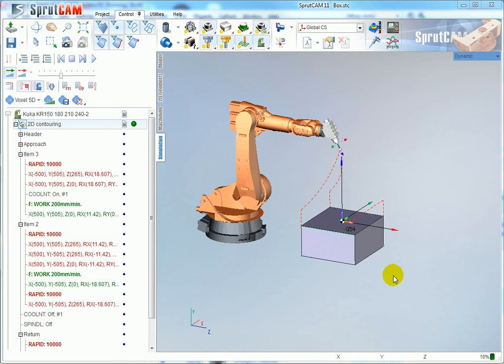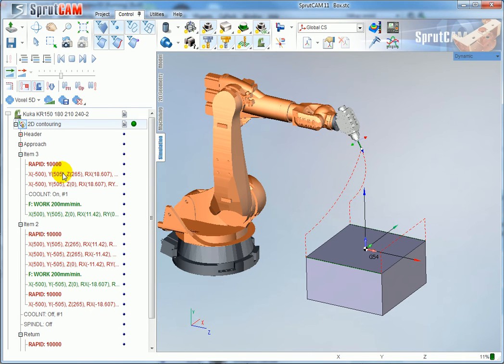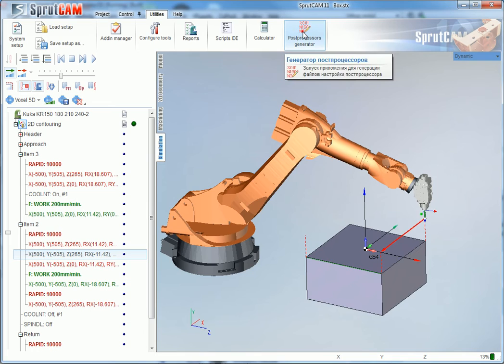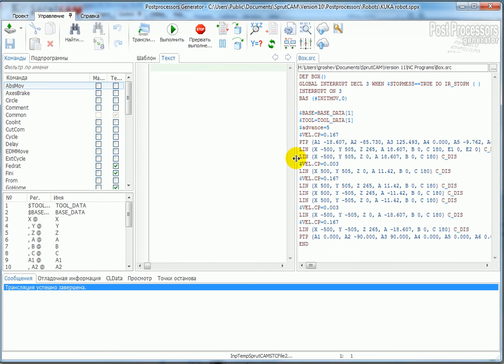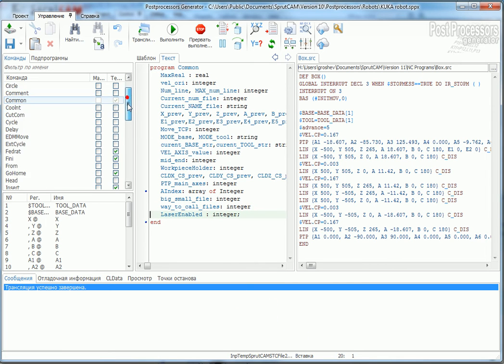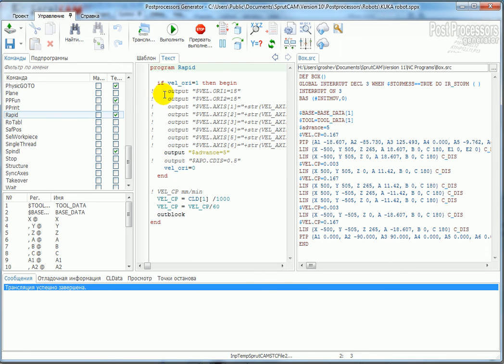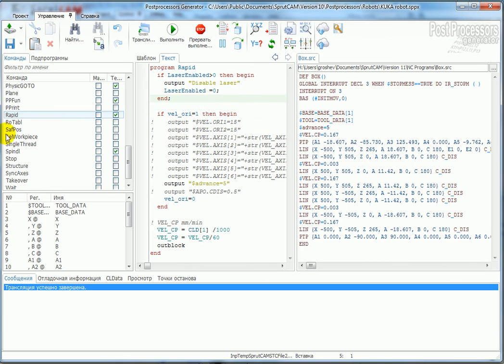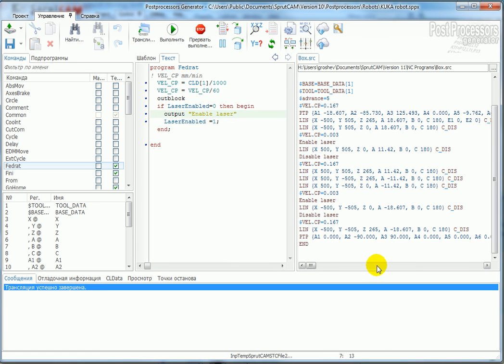Tips & Tricks SprutCAM Robot postprocessing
Postprocessor modification for additional robot's devices (milling spindle, laser/welding heads etc.)